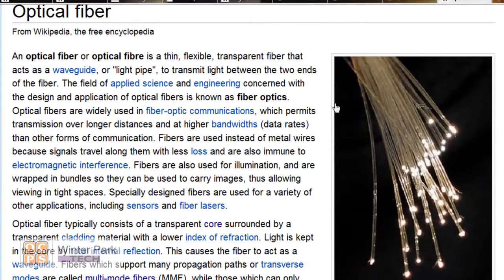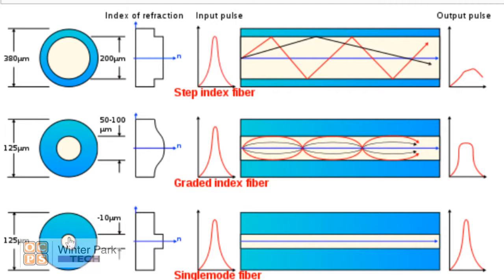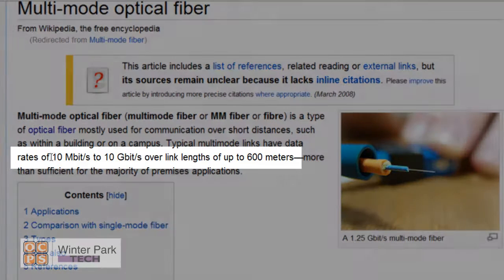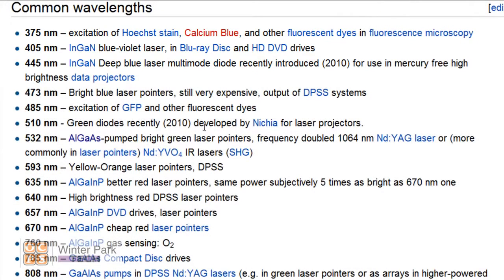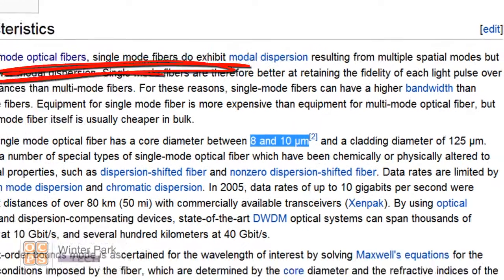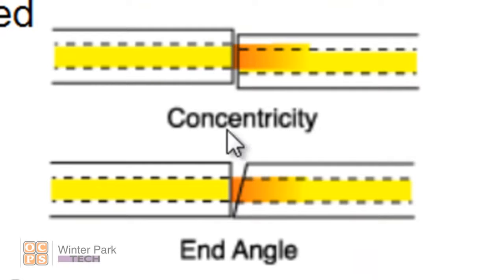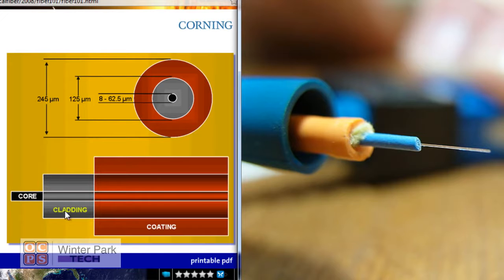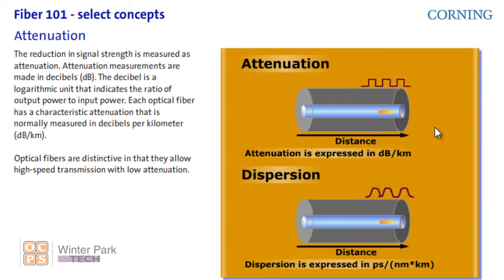Introduction to Fiber Optics in the LAN wmv 1